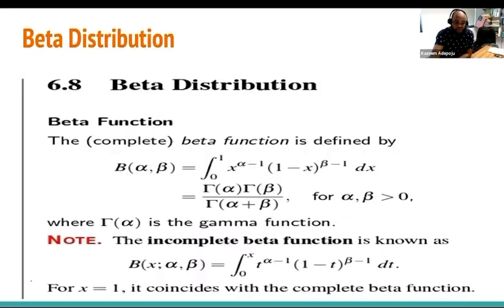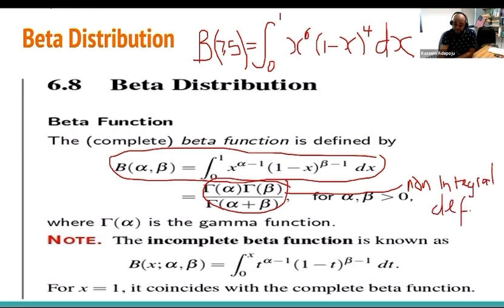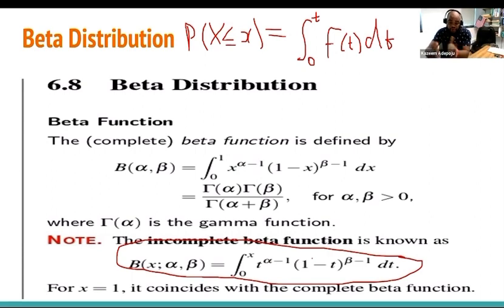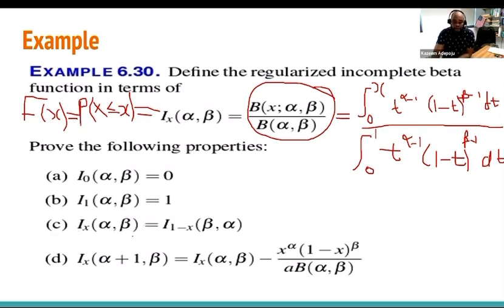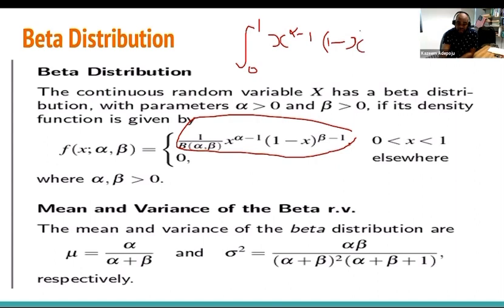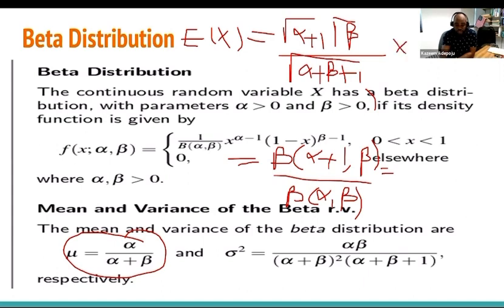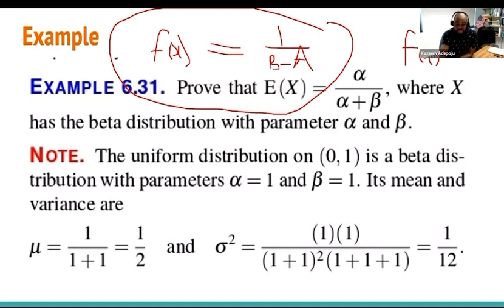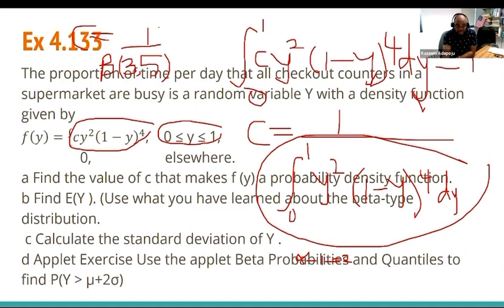Beta distribution and its Properties